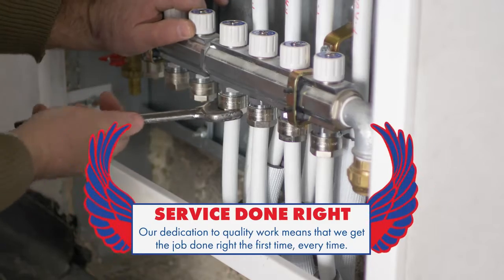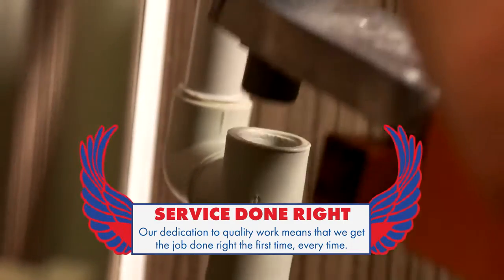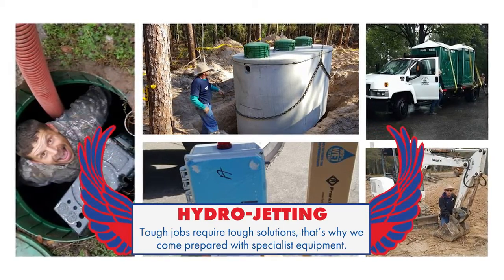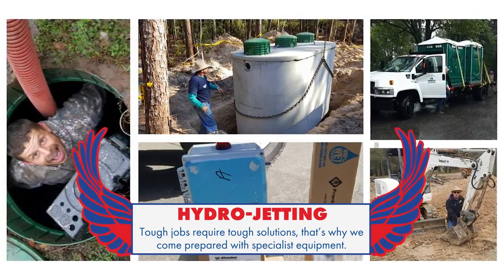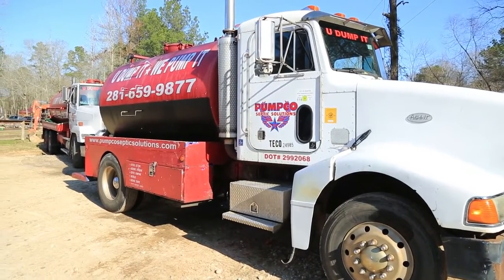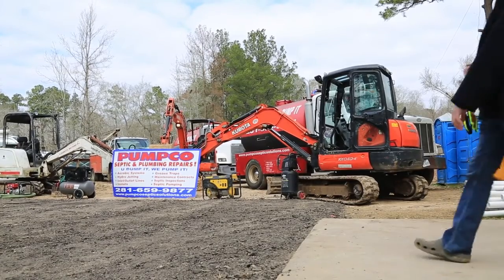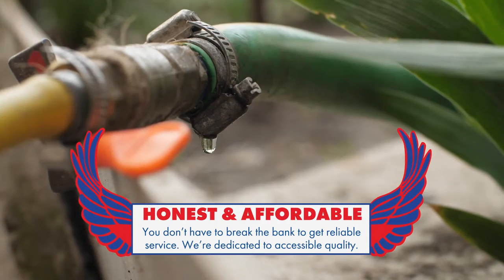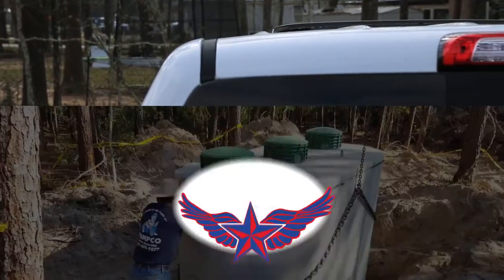Pumpco Septic Solutions Cleveland Texas 77328